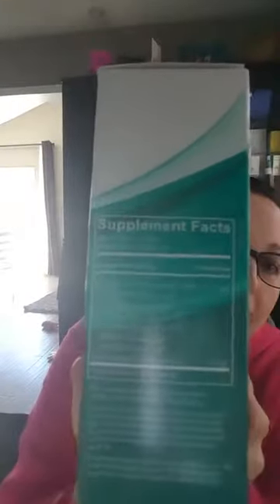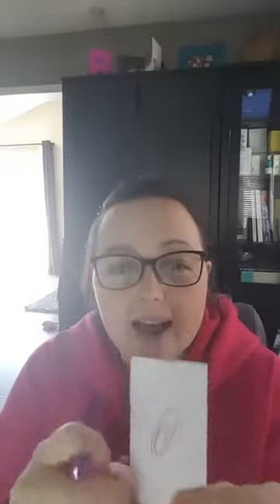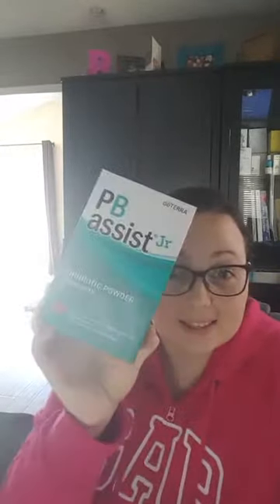Probiotics PB Assist Jr